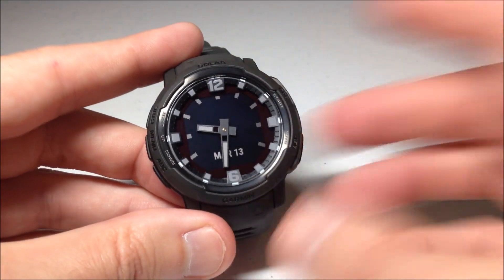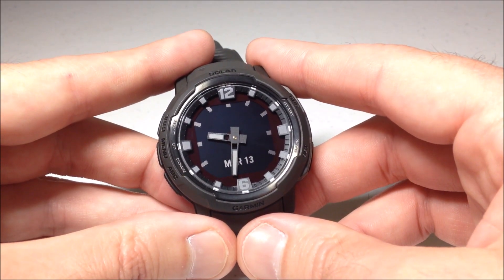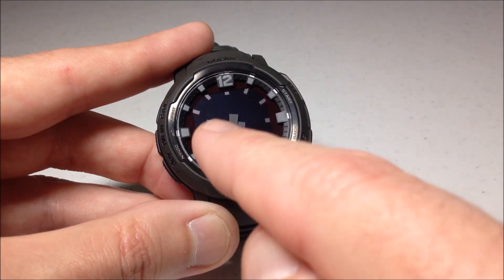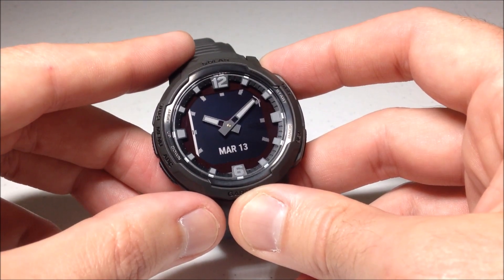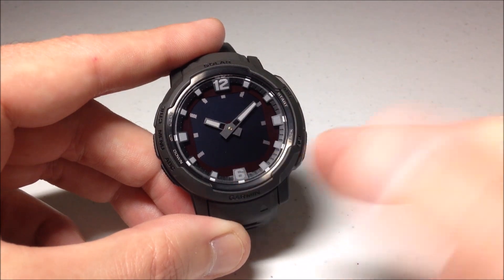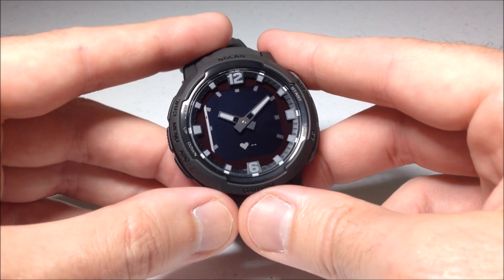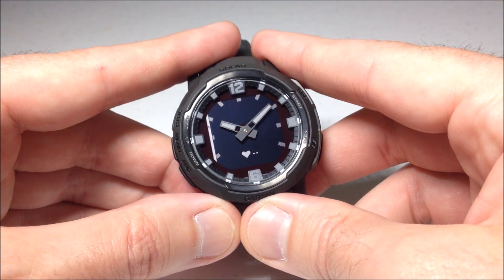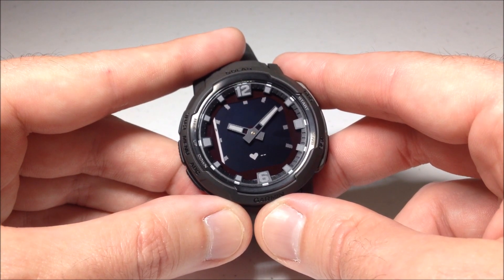Garmin Instinct Crossover: Delivered face 6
Garmin Instinct Crossover: A look at the 6th face in list of delivered watchfaces on the Garmin Instinct Crossover.